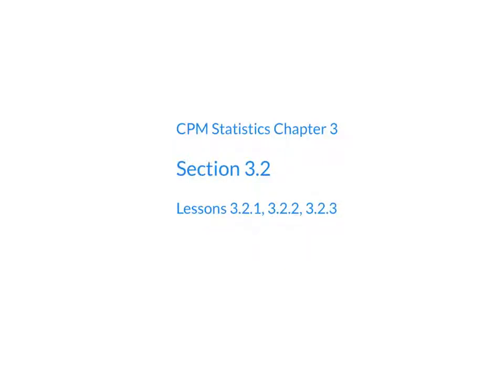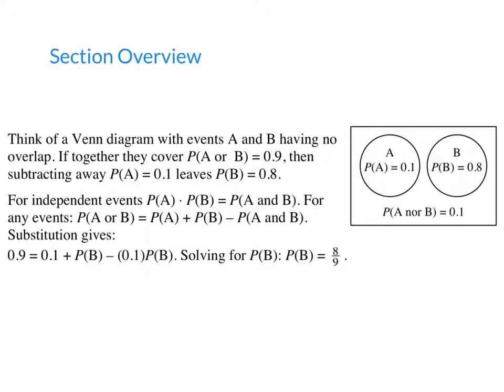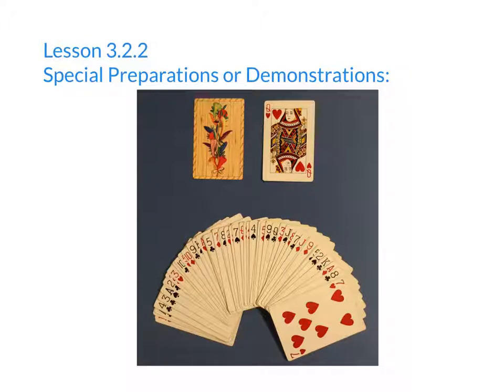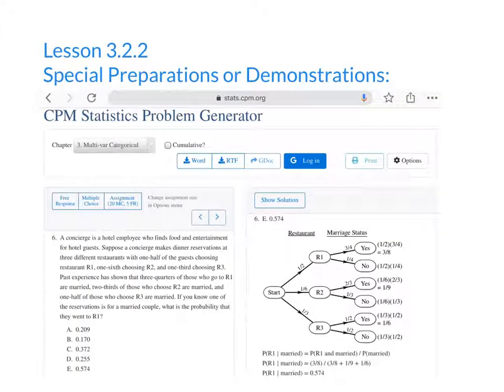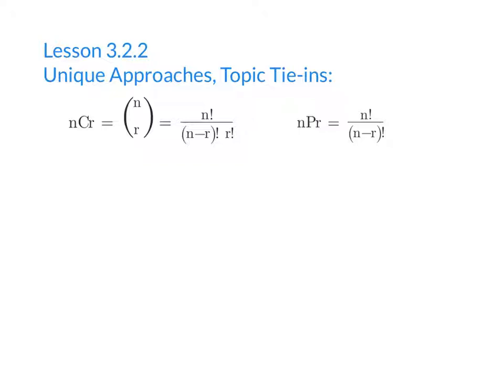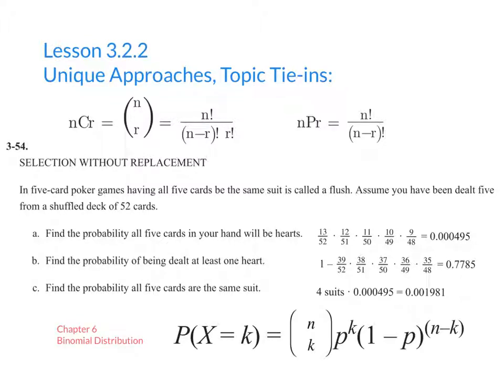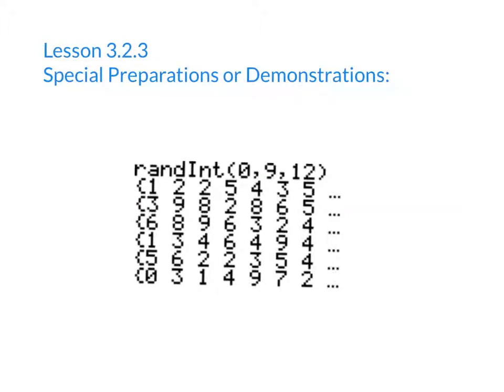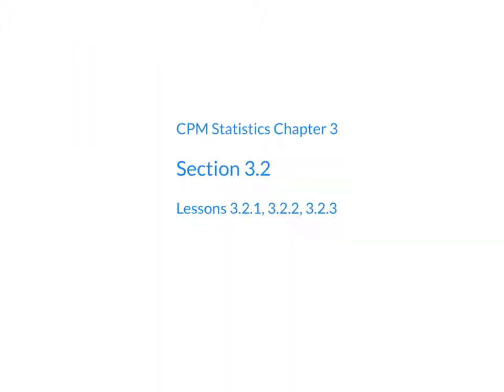Stat Section 3.2